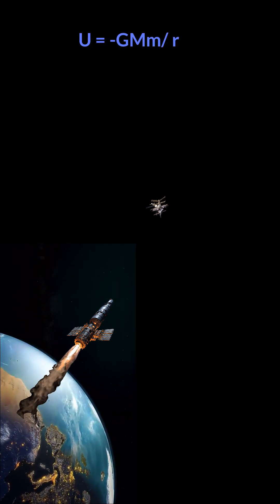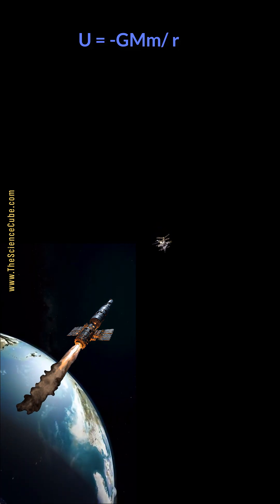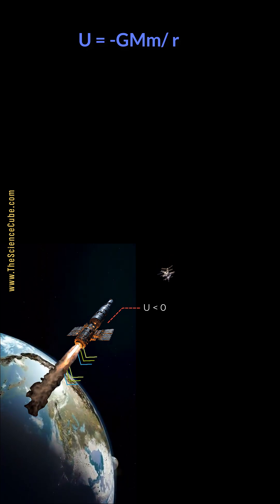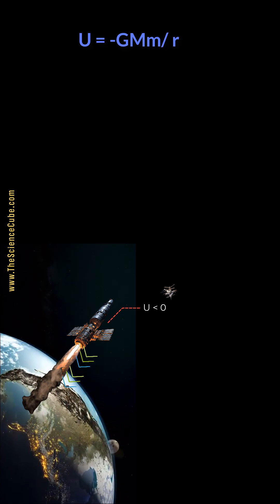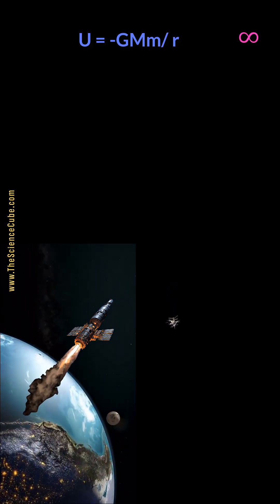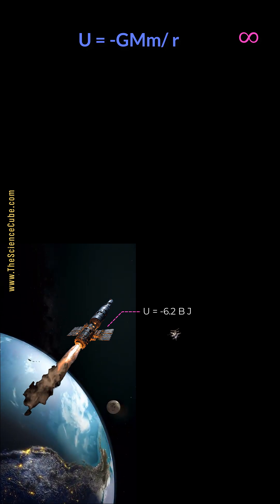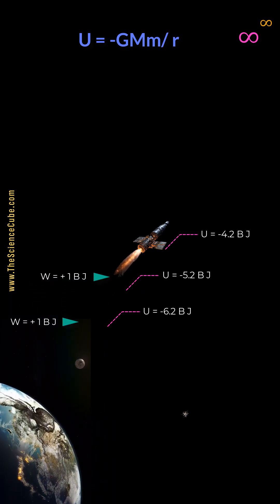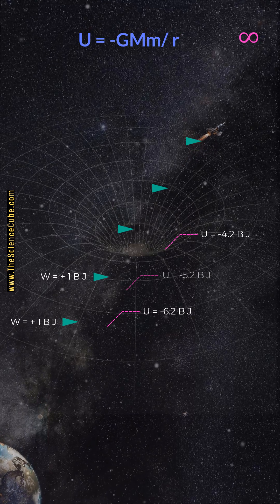🪐Why is Gravitational Potential Energy Negative?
Gravitational Potential Energy (GPE) is negative because of how we choose our reference point in physics.

In the formula:
U = -G M m / r

U is gravitational potential energy.

r is the distance between the centers of the two objects.

G is the gravitational constant.

We define U = 0 at infinity—meaning, when two objects are infinitely far apart, they don't attract each other at all.

Now, as the objects come closer (r decreases), gravity pulls them together, making them more tightly bound. This “bound” state is represented by negative energy.

Why Negative?
A negative value simply means the system is bound—you’d have to add energy to separate the objects to infinity (where U = 0).

It’s like being in a deep well: you’re below ground (negative height), and you need to climb up (add energy) to get out.

Simple Analogy:
Imagine digging a hole.

The deeper you go, the more negative your position (below ground level).

To get back to ground level (zero), you must climb up (do work).

Similarly, the more negative GPE means the object is deeper in gravity’s "well," and you'd need to supply energy to escape.